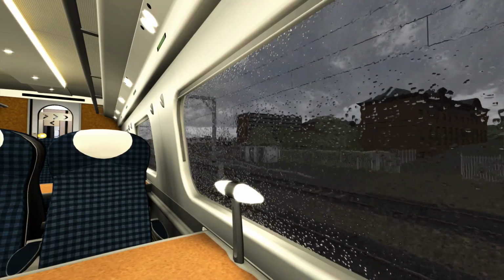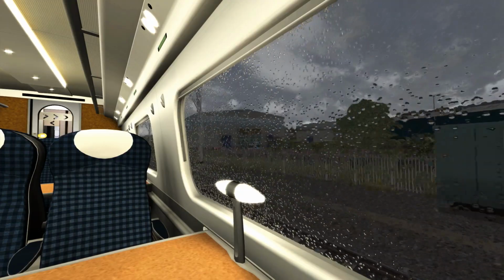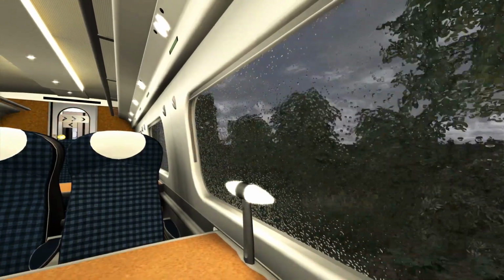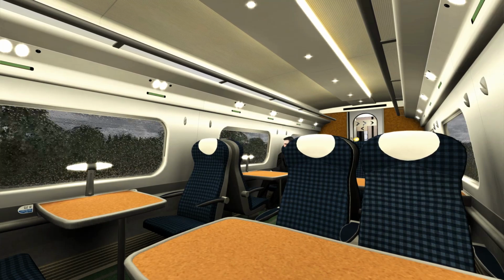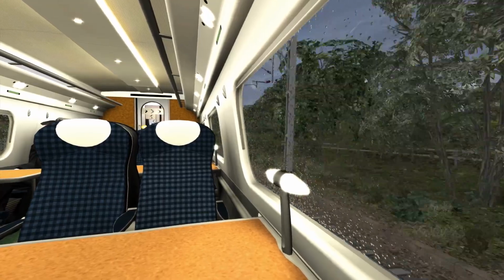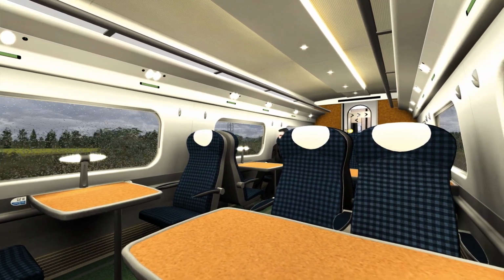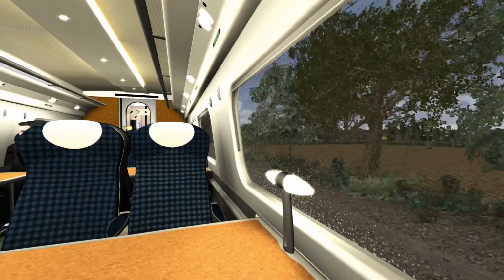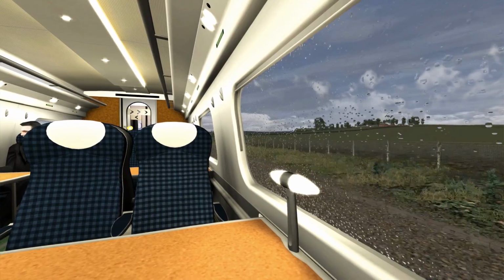The Return of Moleman - An Update Video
Yes! I am back! I hope you all enjoyed the trailer, I am certainly looking forward to future banter and I am sure you are all too. I don't need to say much down here, other than everything in this video is subject to change as I see fit :P  Oh and also...

New PC Specs:
- Processor: Intel Core i7-7700K Kaby Lake CPU, 4 Cores, 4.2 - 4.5GHz
- Case: Phanteks Enthoo Evolv ATX Glass Case - Black
- Graphics Card: ASUS GeForce GTX 1080 Strix 8GB Graphics Card
- CPU Cooler: Corsair Hydro H80i V2 CPU Cooler
- Motherboard: Asus STRIX Z270F GAMING Motherboard
- Memory: 16GB DDR4 3000MHz Memory (2 x 8GB Sticks)
- OS Drive: 500GB Samsung 960 EVO M.2 PCIe Solid State Drive
- Solid State Drives: 500GB Samsung 850 EVO Solid State Drive
- Secondary Hard Drive: Seagate 3TB 7200RPM Hard Disk
- Power Supply: EVGA GQ 80 PLUS Gold 850W Modular PSU
- Operating System: Windows 10 Home 64-bit

^They probably mean a lot more to some of you than to me, all I see is POWAR